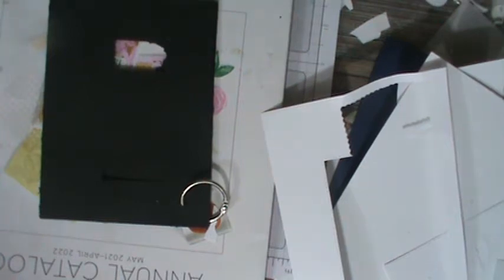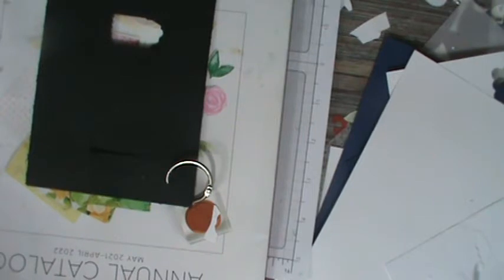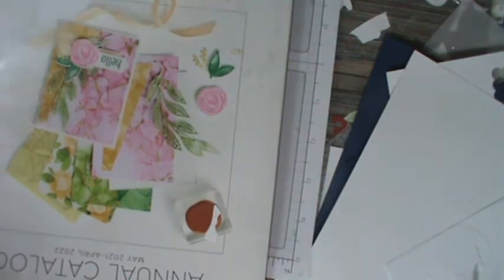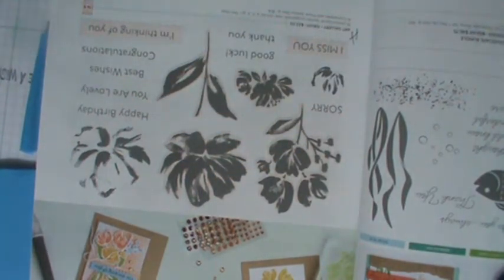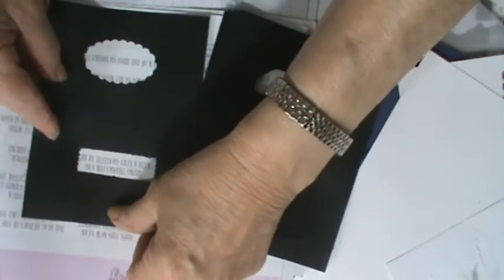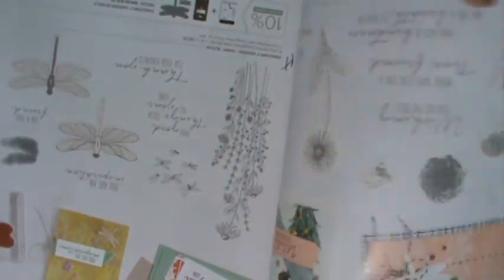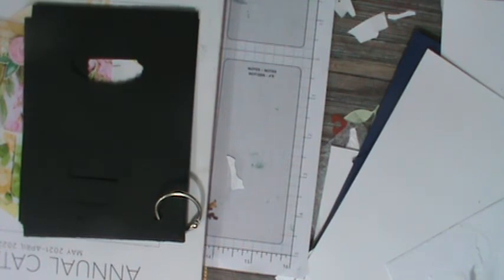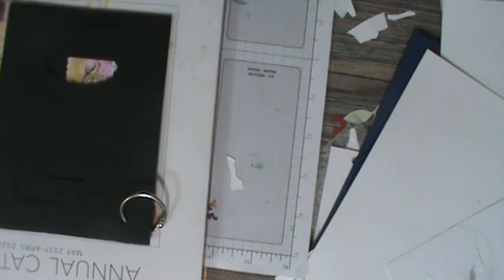Finding the Right Punch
Do you have trouble finding the right size punch for your words? I have a solution. Watch this video and find how easy it is to do.